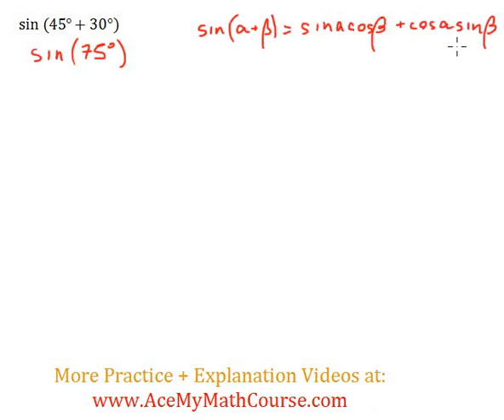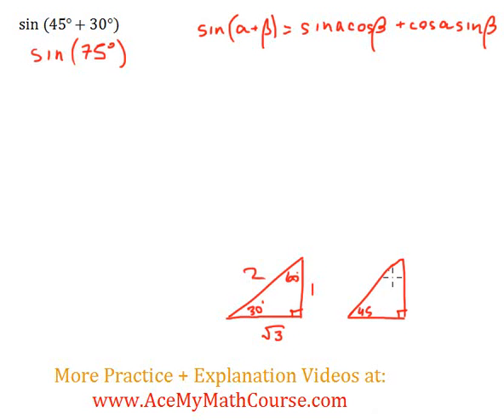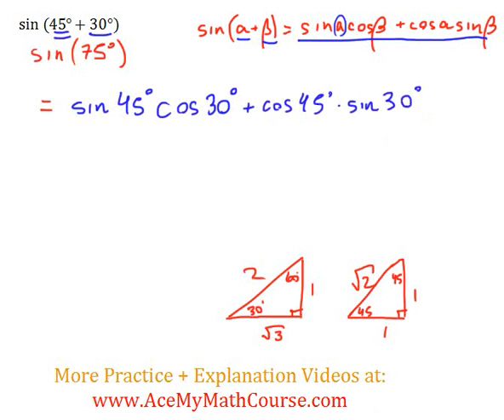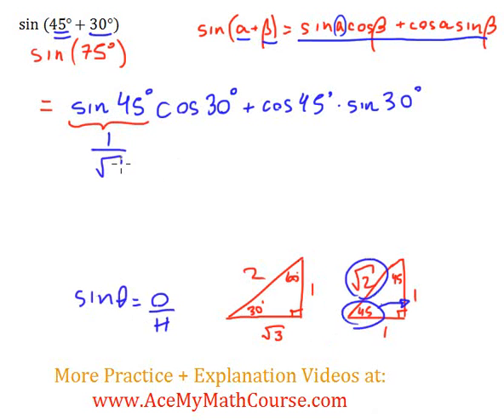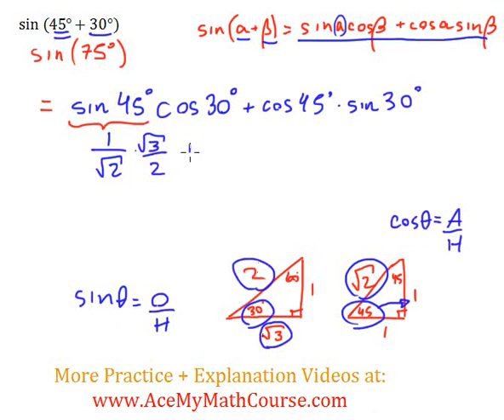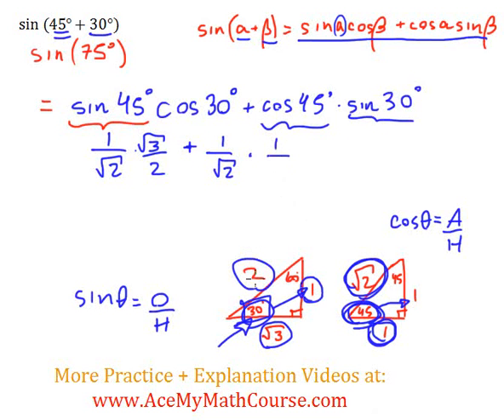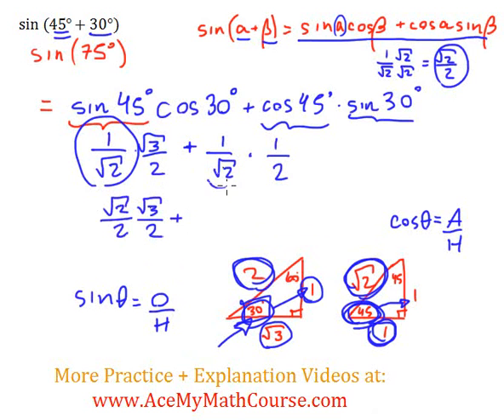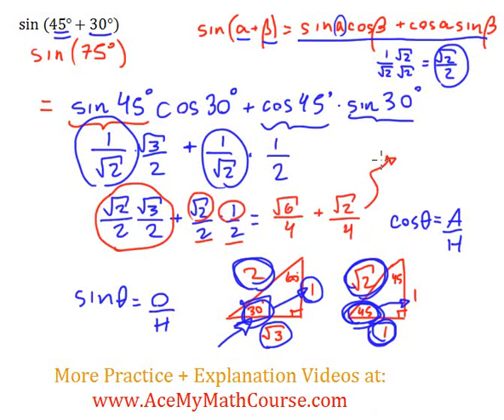Sum & Difference Identities - Question #5